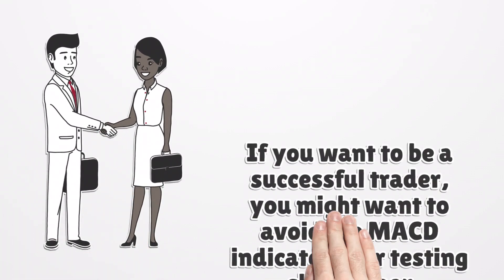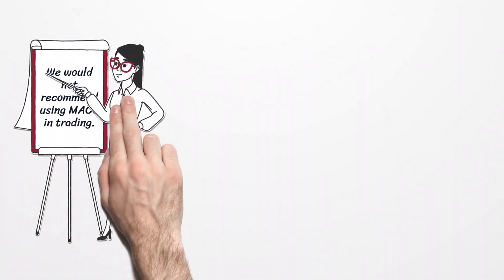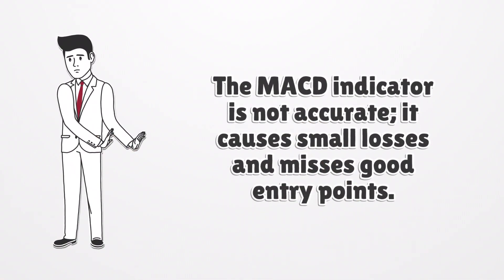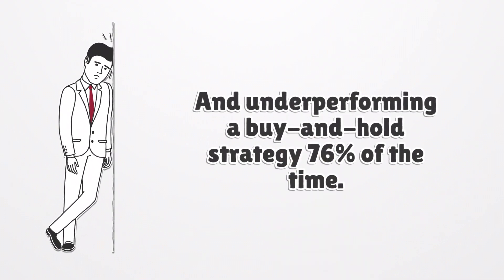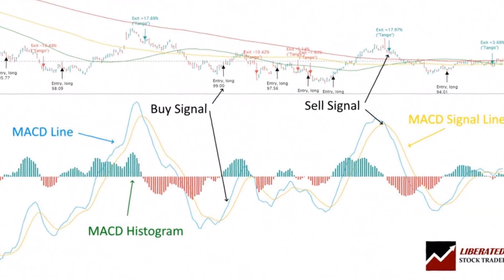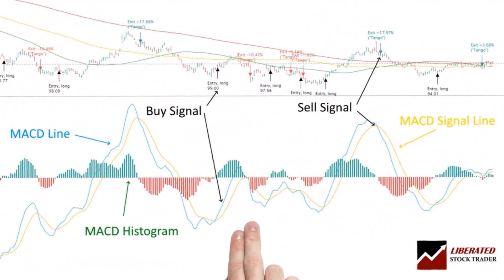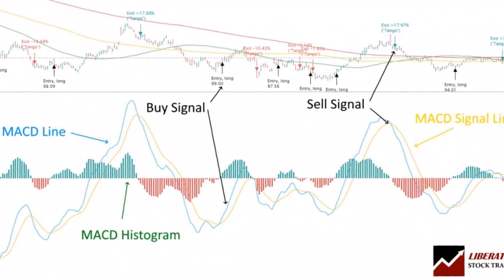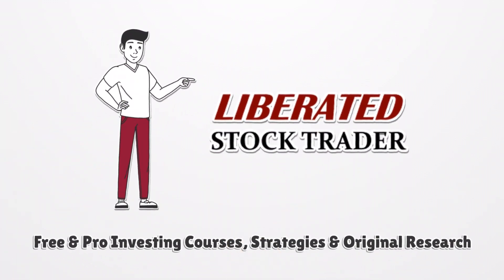MACD Indicator Reliability Tested: 360 Years of Data Reveals Why Traders Must Avoid MACD!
The MACD indicator is popular and widely used by traders, but our testing shows poor performance. Our 360 years of data backtesting shows a low reliability of 26% on a day trading 5-minute chart and a 3% success rate on a daily chart.

Many chart indicators are unprofitable, and MACD is included in this category. Learn everything you need to know about trading the MACD indicator.

All Testing & Research Performed With TrendSpider, The Leading AI Stock Research Software

My name is Barry Moore, and I am a certified financial technician with the International Federation of Technical Analysts. I have been independently researching, trading, and investing in the stock market for over 20 years. Back in 2010, I founded liberatedstocktrader.com, a business that has helped educate over 40,000 people so they can take control of their own investing decisions.

Recommended Reading